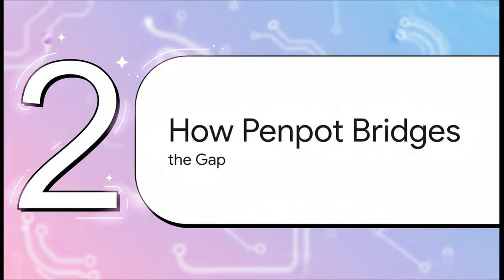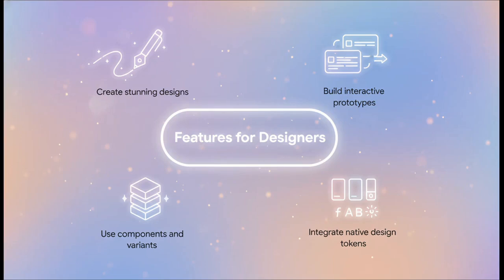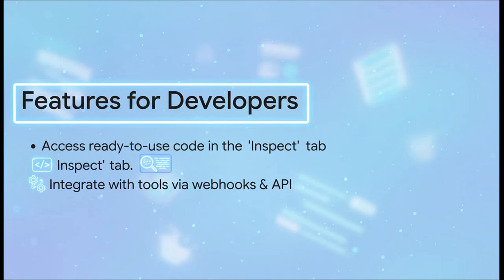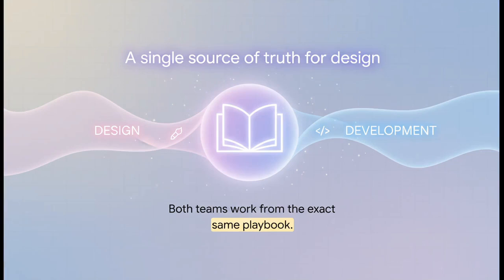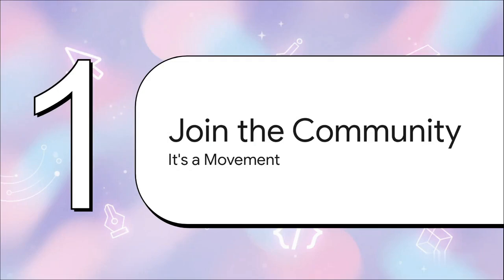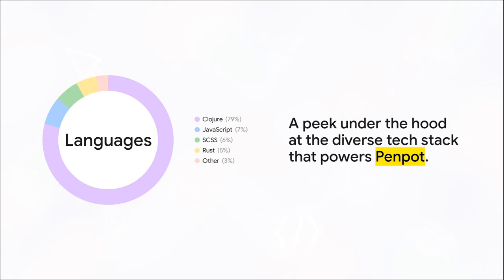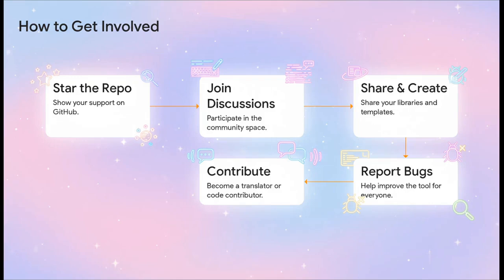Penpot vs Figma: Which Design Tool Is Better for UI/UX?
Welcome to my Penpot tutorial! In this video, I’ll show you how to get started with Penpot — a powerful, free and open-source design and prototyping tool that’s perfect for UI/UX designers and developers alike.

✅ What you’ll learn:
- What Penpot is and why it stands out among design tools
- How to set up your first project and create basic UI components
- Best practices for designing and prototyping interfaces
- When to use Penpot — and for whom it’s most useful

Whether you’re a designer, developer, or just curious about UI/UX — Penpot offers a great open-source alternative for building web or app interfaces without breaking the bank.